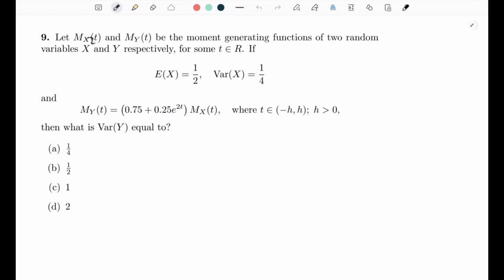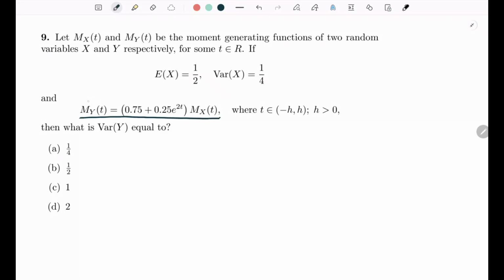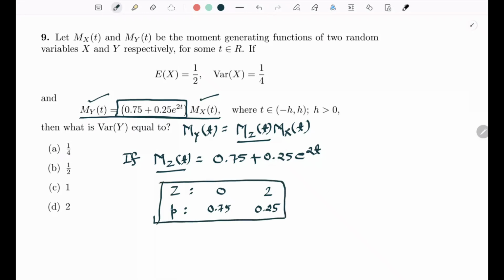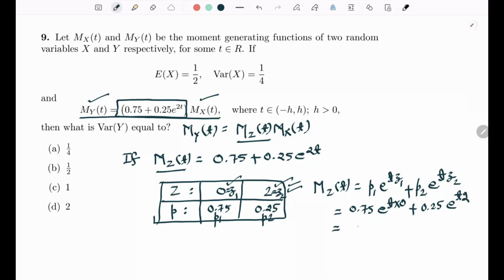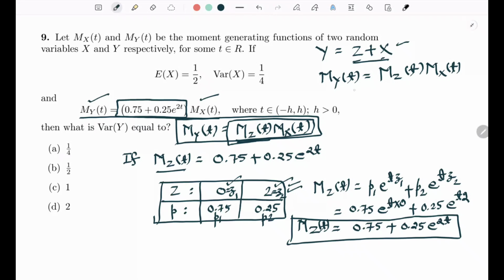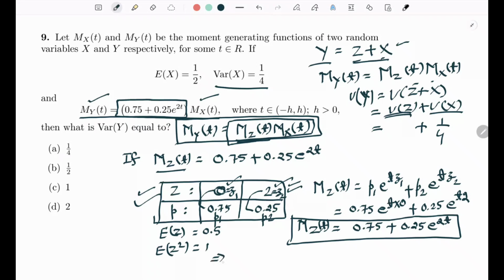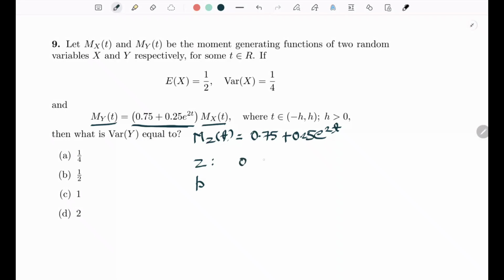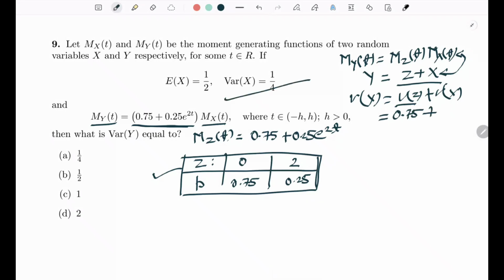Q9, Variance using Moment Generating Function | MGF based practice question | UPSC-ISS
🎯 In this video, we solve Questions No. 9 from A Series of the UPSC Indian Statistical Service (ISS) 2025 Statistics Paper I. These problems test your conceptual clarity in probability theory and statistical inference, focusing on foundational techniques crucial for tackling the rest of the paper.

📌 Best For:

UPSC ISS  Aspirants

Anyone reviewing classical probability and estimation methods

🧠 Strengthen your preparation with real ISS exam problems, detailed solutions, and in-depth conceptual breakdowns!